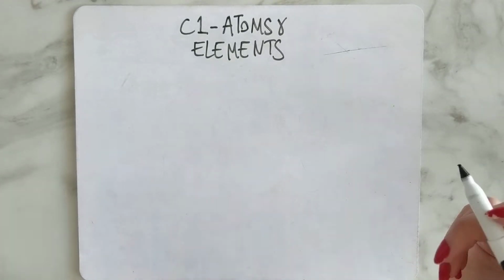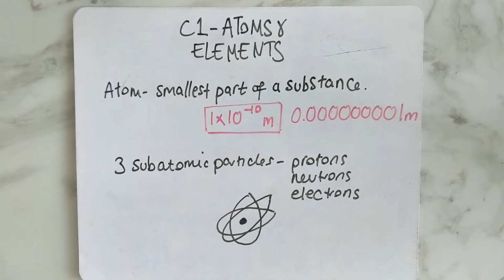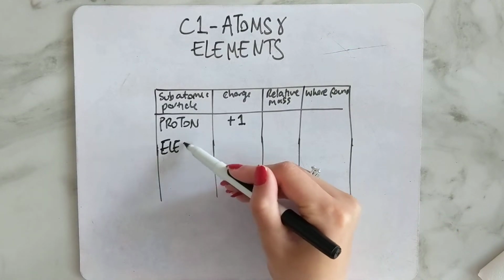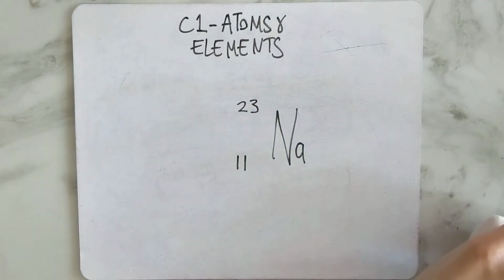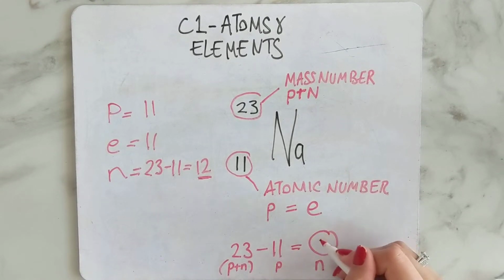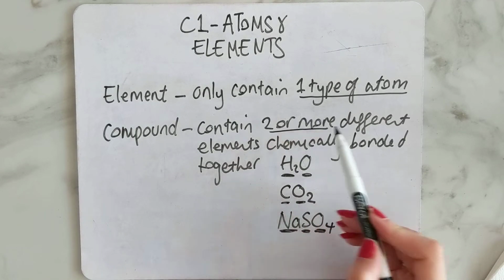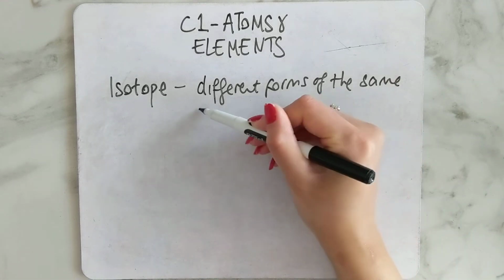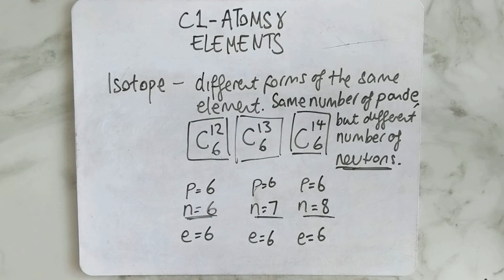Improve your exam grade! Atoms, elements & isotopes C1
This video includes:
-Key definitions- atoms, elements, compounds & mixtures
-Sub-atomic particle charges & masses
-Mass number & atomic number calculations
-Isotope definition & calculations